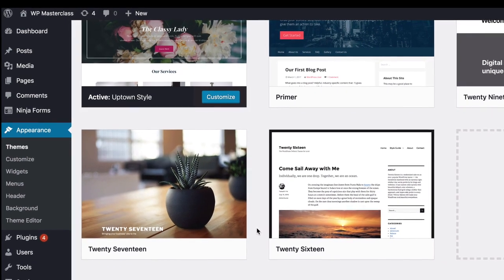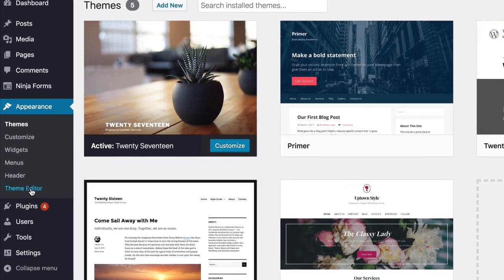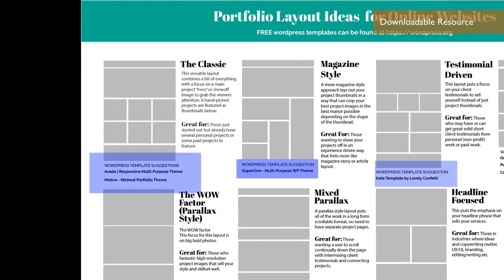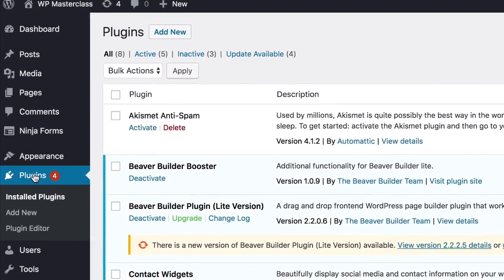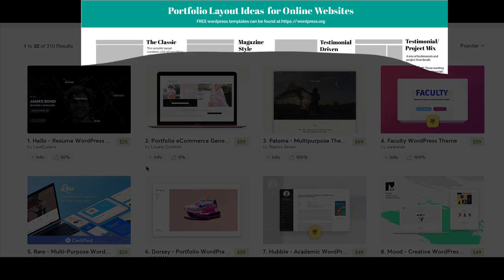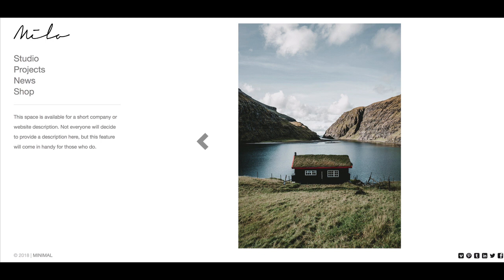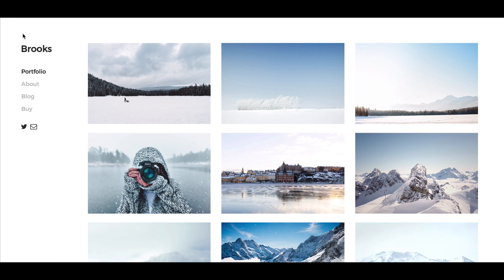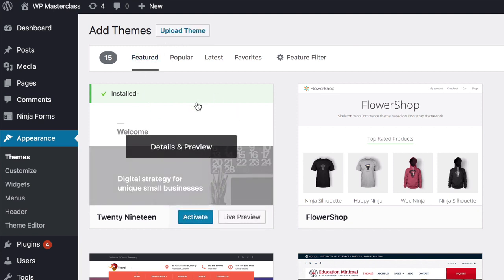25 portfolio building WORDPRESS. |Earning skills and courses| earn money at home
Freelancing course lesson no 25 portfolio building WORDPRESS. Learn skills and courses and earn money at home |Earning skills and courses